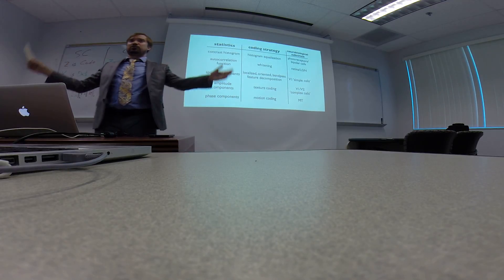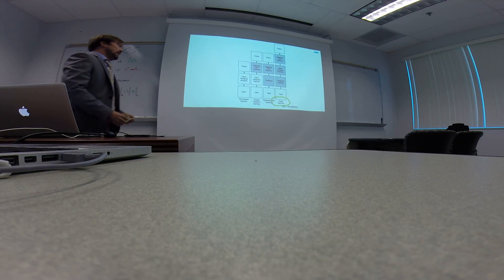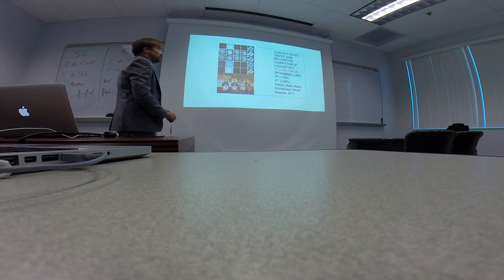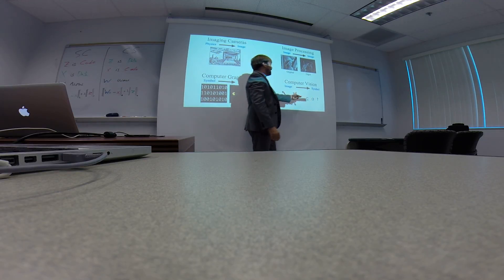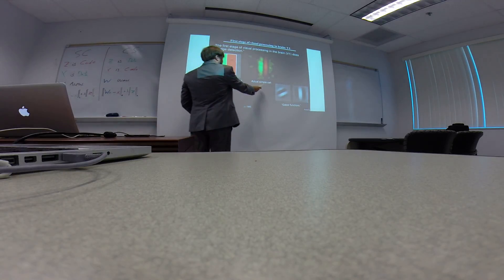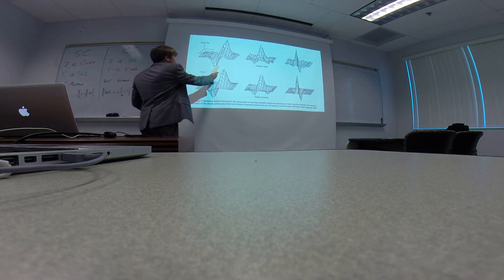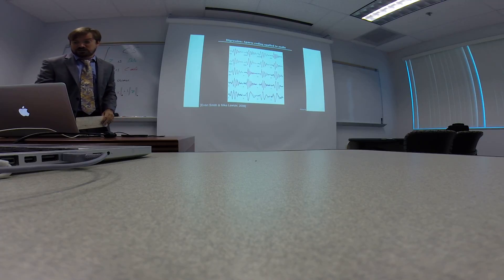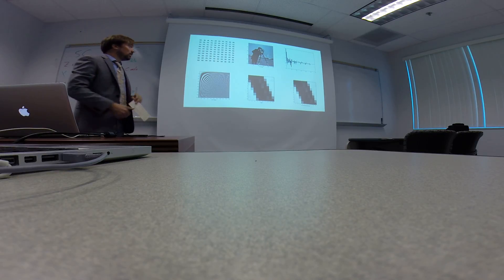Sparse Coding and Compressed Sensing: Locally Competitive Algorithms and Random Projections 2/5